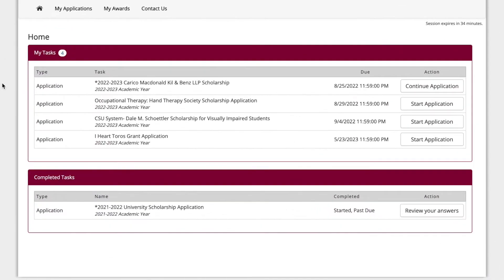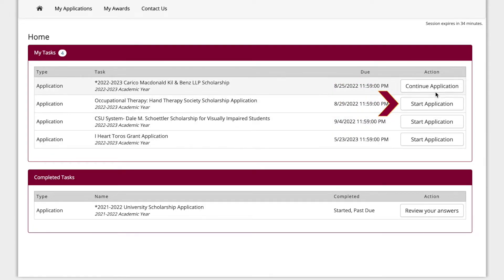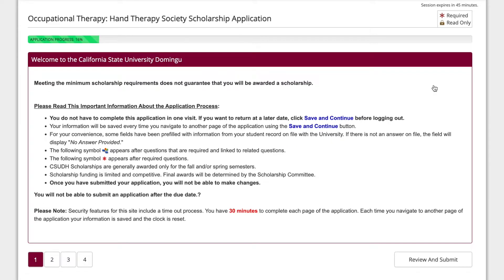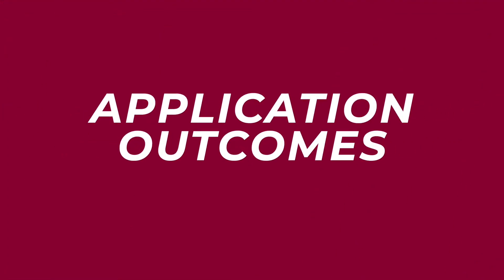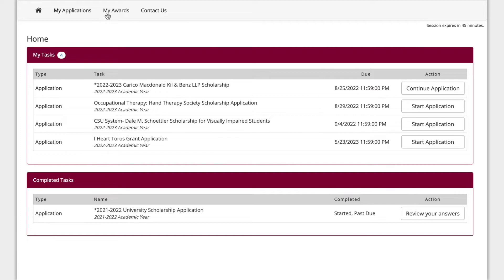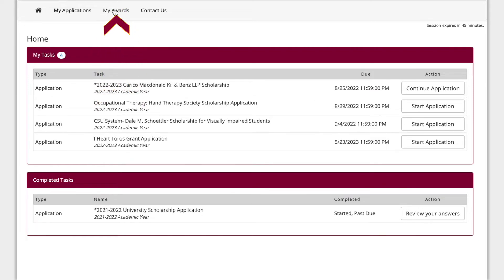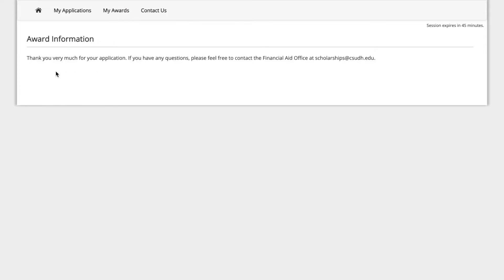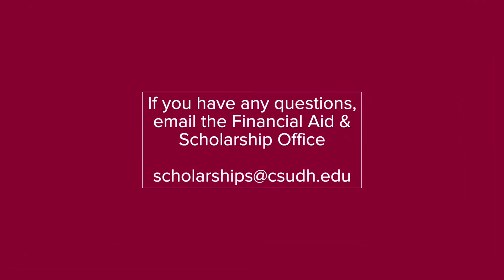How to Apply for Scholarships | Tutorial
You will only be ale to register for classes during your appointed time. For assistance on locating your appointed time, watch

If you have any questions please speak to your academic advisor for assistance.

Video Description
This tutorial is a guided screen recording that will show  new students how to register for classes.